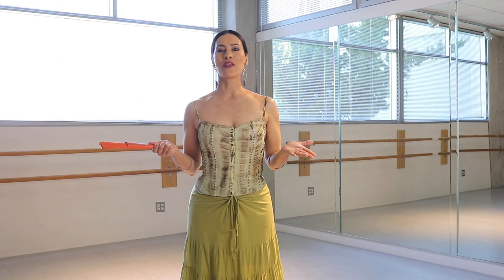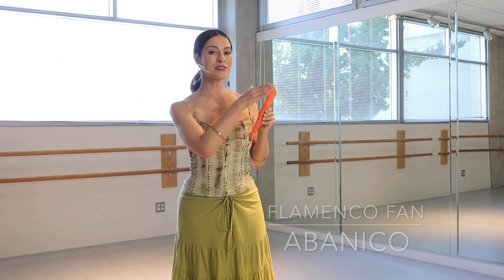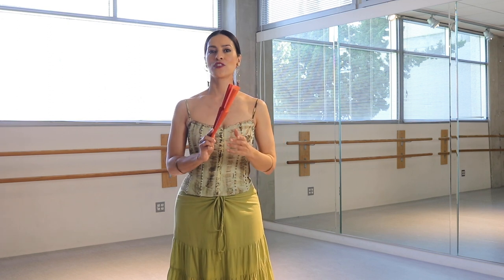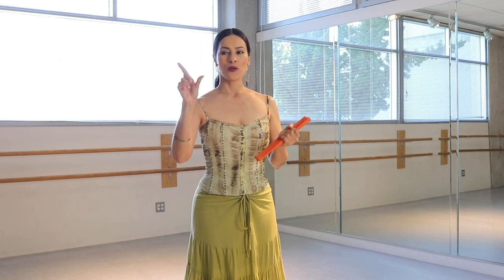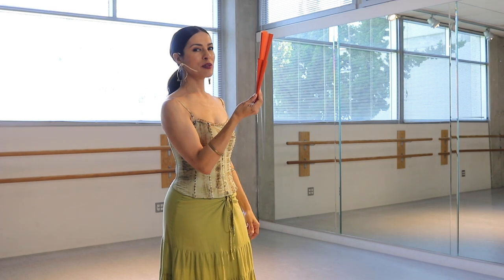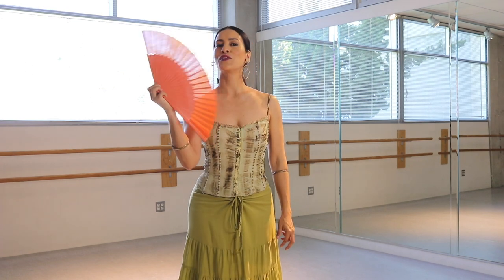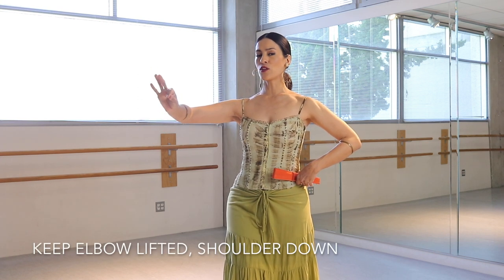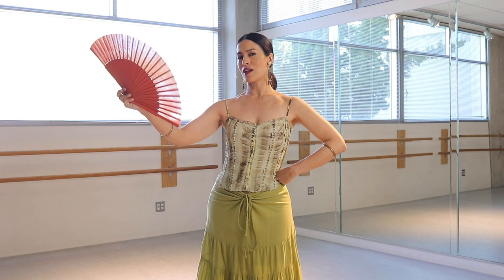Flamenco Fan Basics- How to use a Fan for Flamenco Dance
UPDATE 1/3/20: CLASSES ARE UP!

 This video is part of the FLAMENCO SIN ZAPATOS  (flamenco without shoes) class series. Although this video is very basic, it's important because I have seen so many students break their fan (my fans!) when first trying to use it in class.

Also many times students are not aware of their shoulders moving upward in an effort to rotate the wrist. A lot is happening in the body to produce a smooth, effortless wrist rotation with a fan!

ABOUT FLAMENCO SIN ZAPATOS
Have you ever wanted to learn flamenco dance but had a difficult time getting the shoes to fit or being comfortable in high heels? In this series Arleen teaches dancers the fundamentals of flamenco dance but "sin zapatos", without shoes.

In this video the fan, the "abanico" and related techniques are featured.

A little about me:
I've been dancing professionally for two decades with my home base in Los Angeles, California. My focus has been flamenco dance but I've trained extensively in ballet, jazz and tap. Living in Los Angeles I've had the opportunity to perform this art in commercials, television and of course the stage.